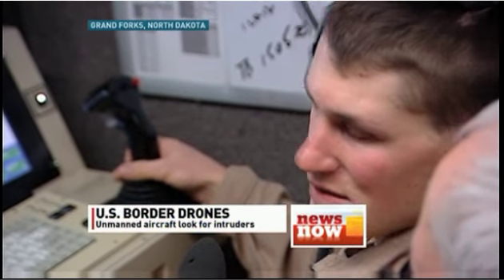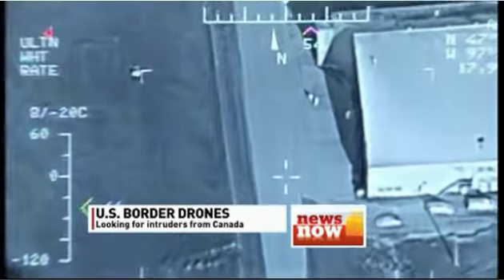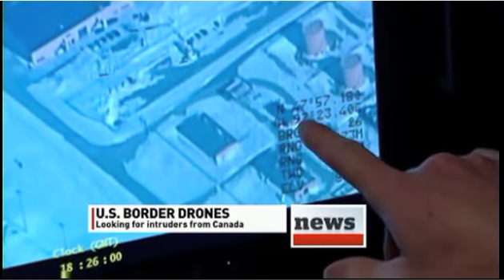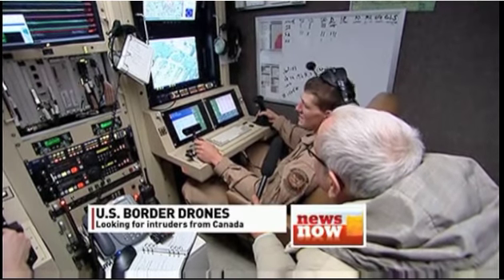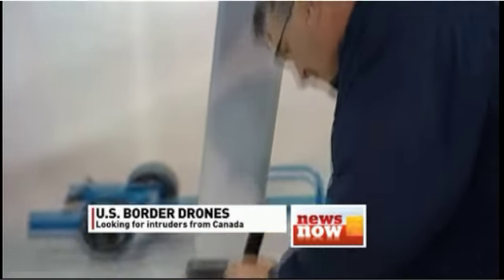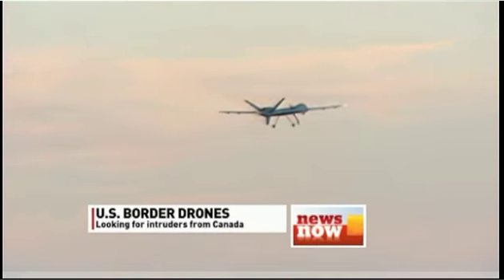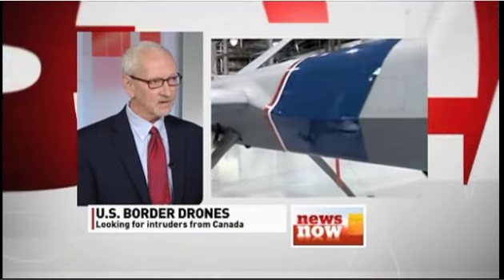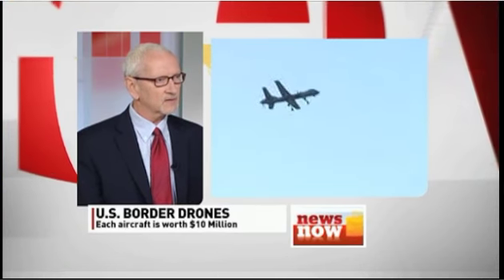US Drones Patrolling Canadian Border - More loss of sovereignty for Canadians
A CBC clip depicts more loss of Canadian sovereignty. This is all very disturbing! US predator drones patrolling US / Canada border.

The gentlemen at the end stated that the US does not want terrorist coming into the US from Canada. Such as what happened on 9/11. The problem here is that the "9/11 terrorist" never came from Canada... Check out this link: